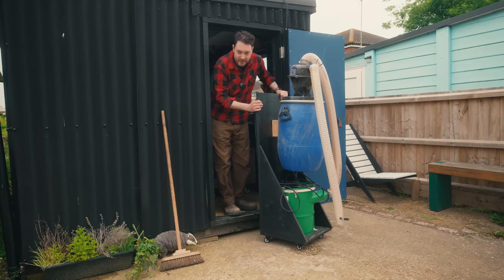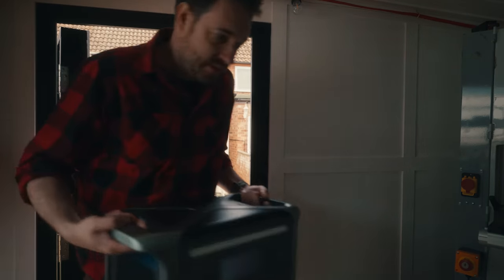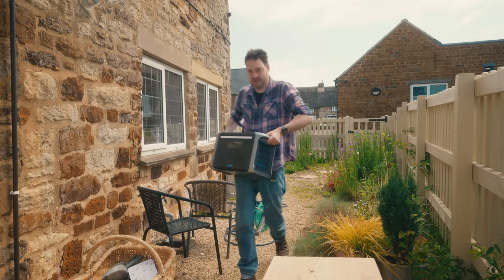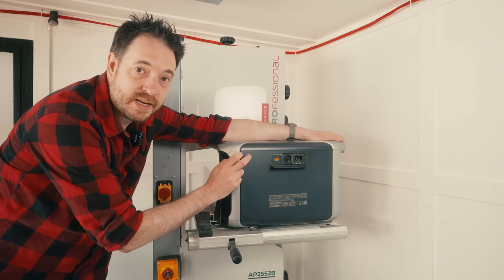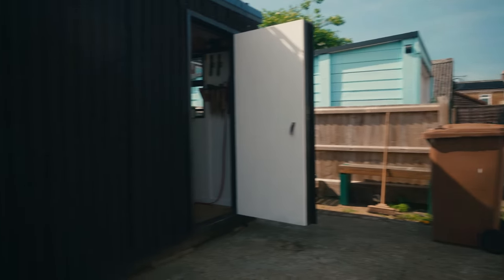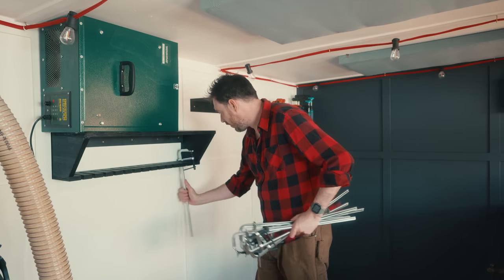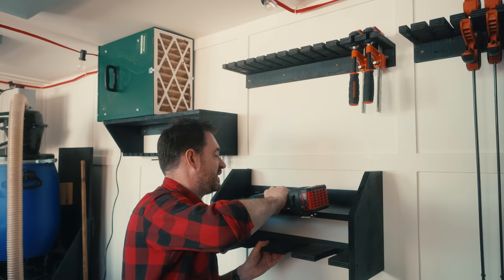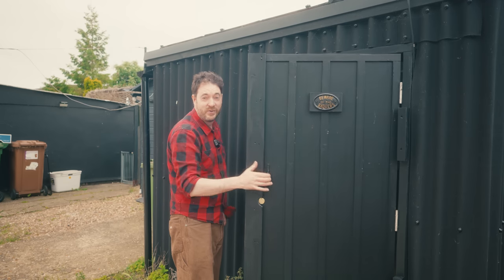Making some changes Vlog 7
Im making some workshop changes and show how I power my workshop.
Anker has offered an up to ￡500 discount this summer, and there is also an exclusive￡400 off discount on the Anker powerhouse 757 at this link
Hurry up and click the link, you might also get Free Gifts like:
Anker 621 Magnetic Battery (MagGo)
Eufy Clean H20 Car Vacuum and more!